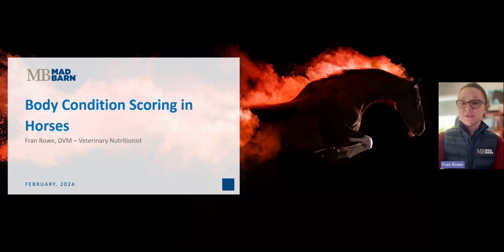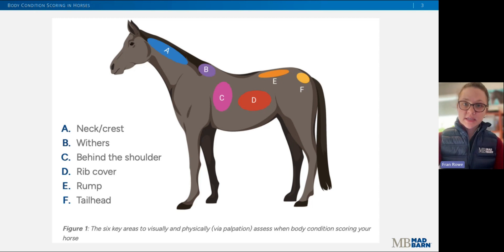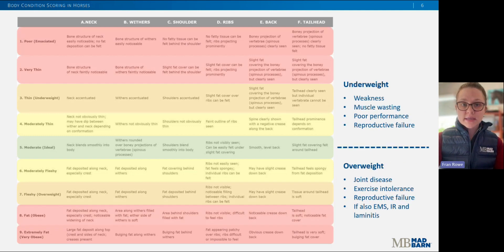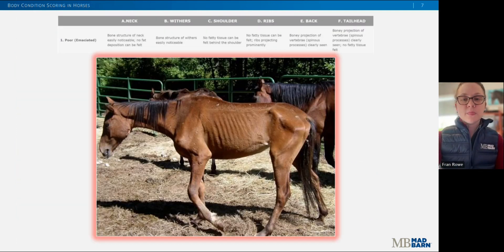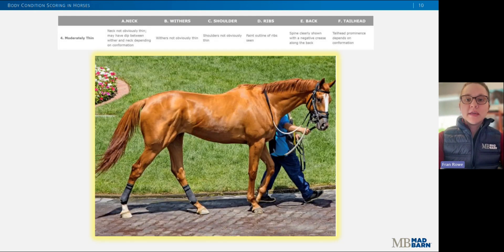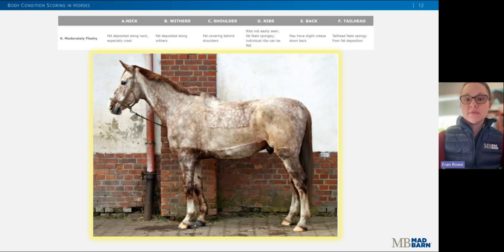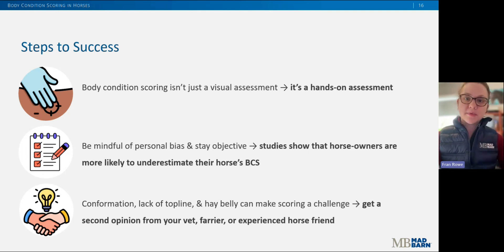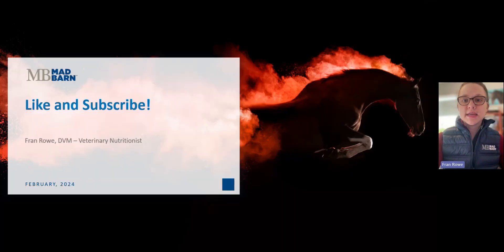Body Condition Scoring in Horses - Mad Barn - Vet Talk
Has your horse gained a few pounds recently? Or maybe they’ve struggled to maintain their weight? Now is the perfect time to learn how to body condition score your horse so that you can make informed decisions about their diet and management moving into Spring!

Body condition scoring is a standardized method of assessing a horse’s subcutaneous adipose tissue, or fat.

While body weight can be a helpful metric in monitoring your horse’s condition, it doesn’t necessarily tell you how much of that weight is actually stored fat. For example, a 14.2 hh pony that weighs 900 lb will have a wildly different body fat content than a 16.2 hh Thoroughbred weighing the same!

This is where body condition scoring comes in to provide an objective assessment of fat deposition.

The current method of body condition scoring was developed in the 1980s through research conducted by Dr. Ron Henneke.

Veterinarians and horse owners use the Henneke scale to body condition score horses. This 9-point grading scale assesses fat deposition in six key areas- along the neck or crest, along the withers, behind the shoulder, over the ribs, over the rump, and at the trailhead.

A 5 out of 9 body condition score (BCS) is considered ideal for most horses and ponies. Horses that score below a 5 are considered underweight, while horses that score above a 5 are considered overweight. There is an example of each body condition score in today’s presentation to help you visualize what the different scores look like.

Tune in to Dr. Rowe’s presentation on body condition scoring your horse!

Watch Jessica’s two-part video body condition scoring her horse, Ben

Have ideas for topics to cover or questions about your horse's health? We would love to hear from you!